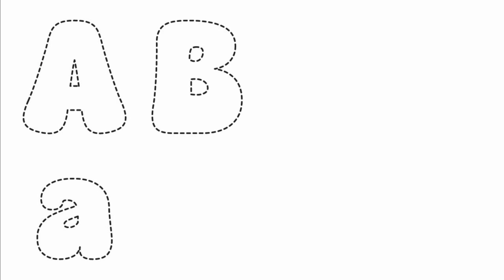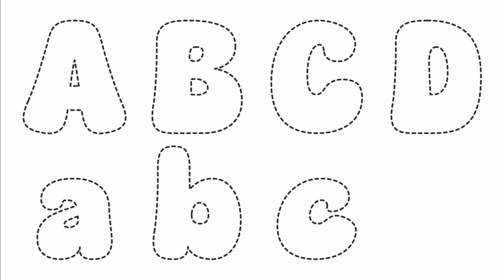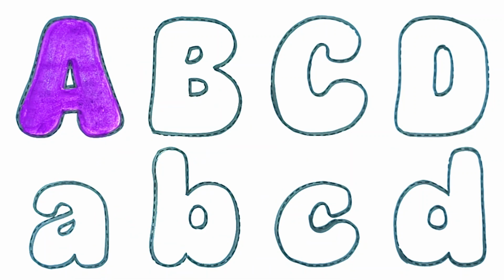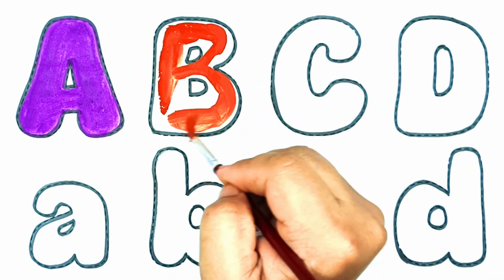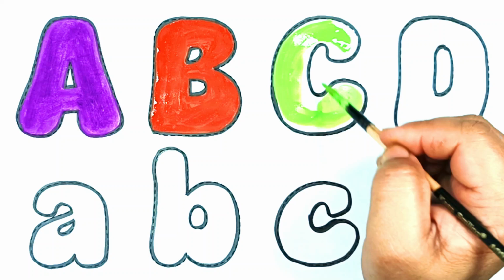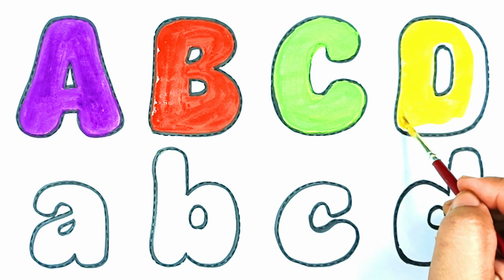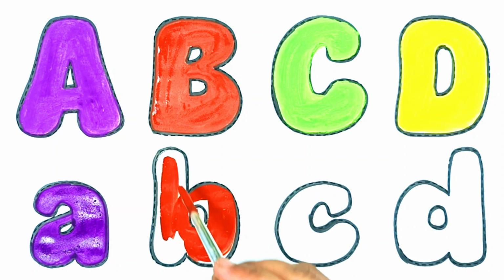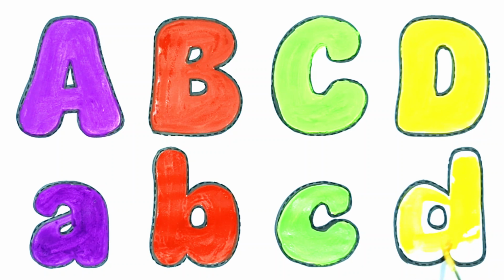Let's Learn to Draw and Paint ABCD for Kids // Easy Step by Step Drawing Tutorial